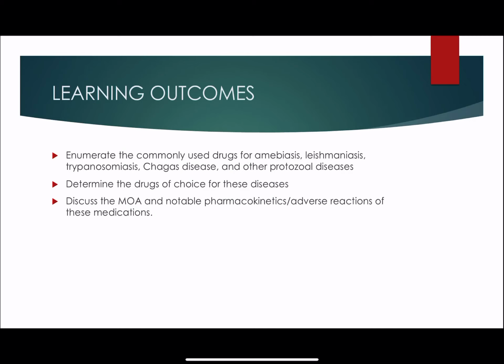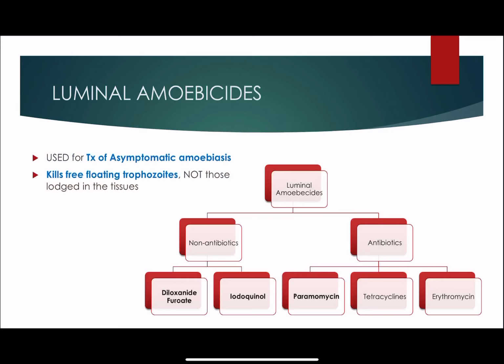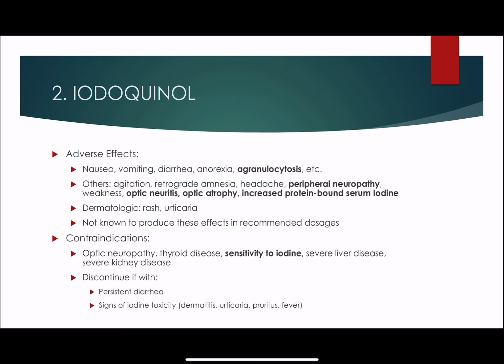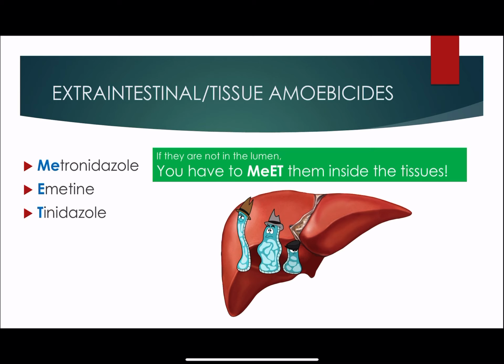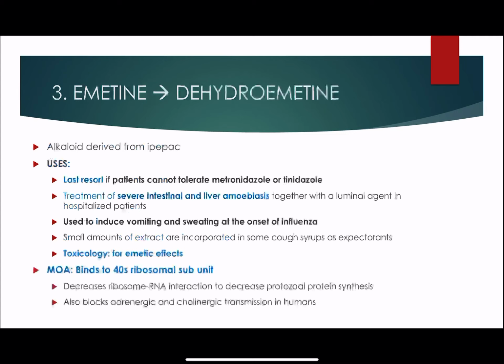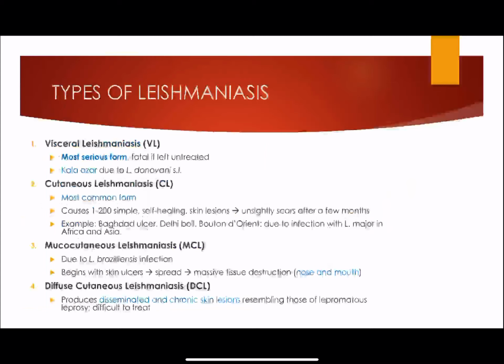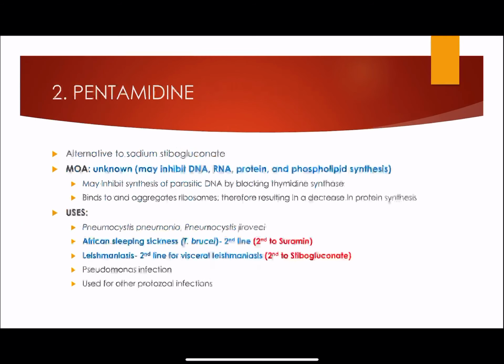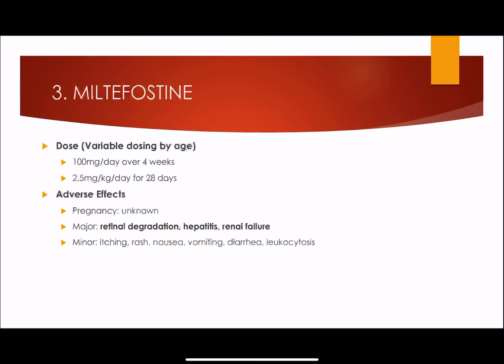YL6 Anti Protozoal Drugs Part 1/2